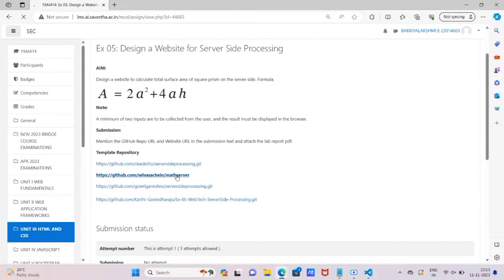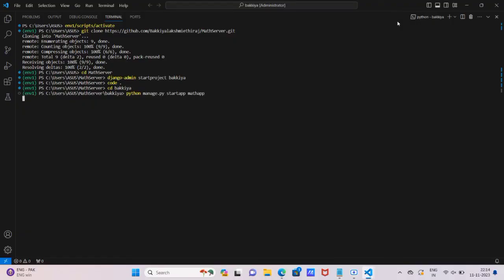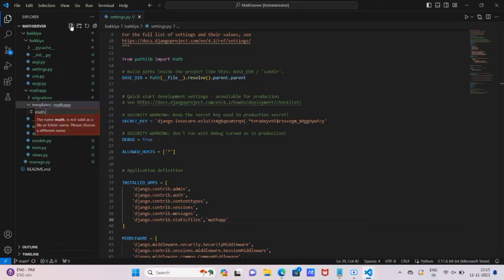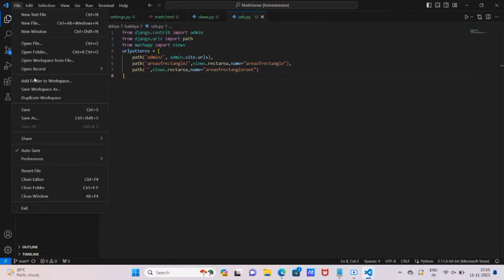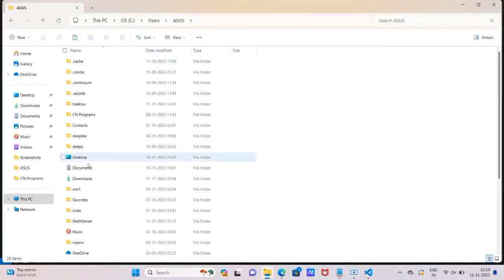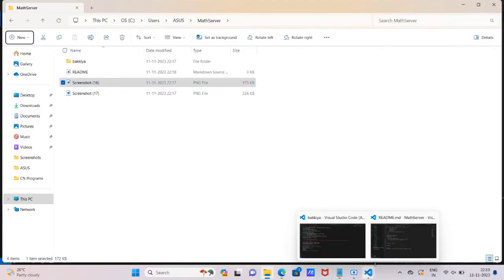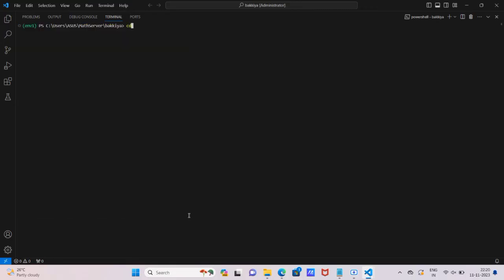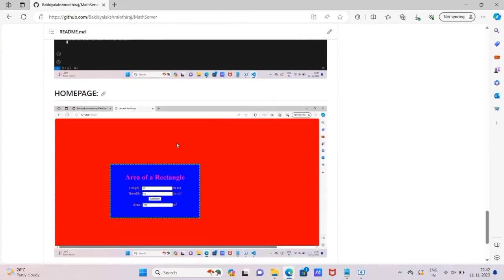Ex 05 Server Side Processing in Django [English Version]